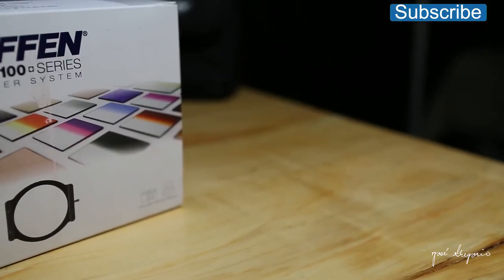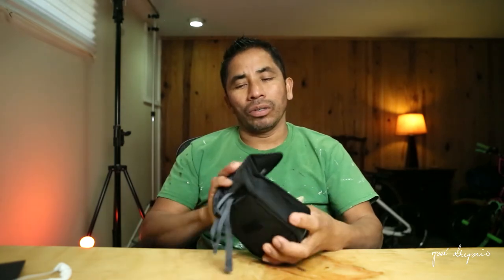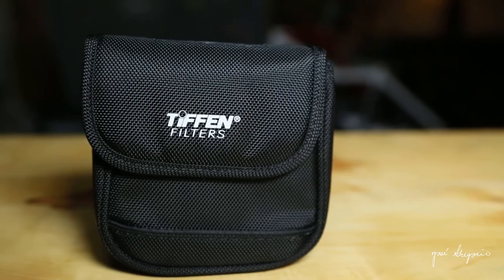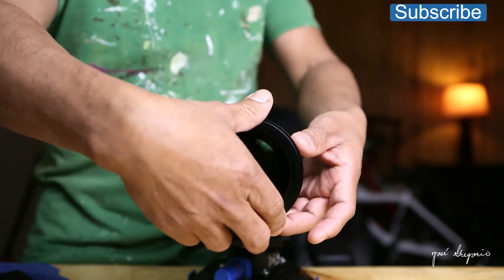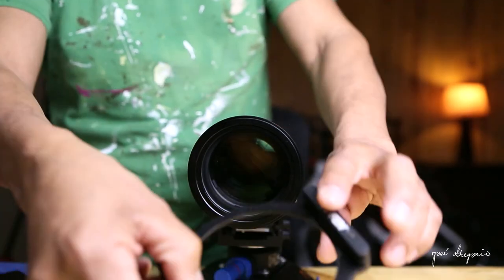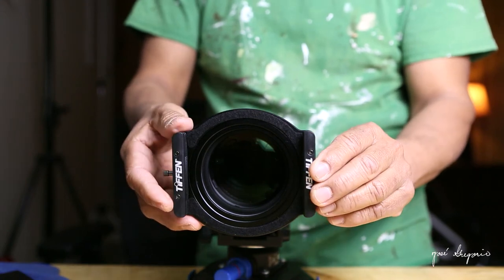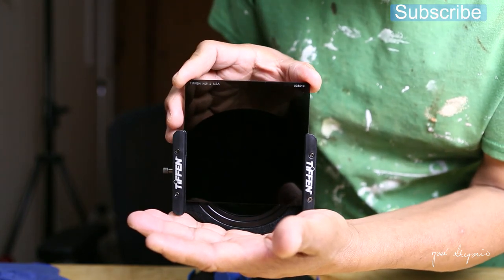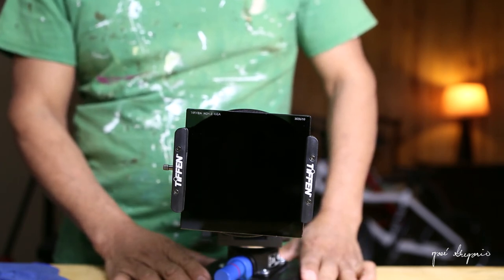Tiffen Pro 100 Series. ND Filter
This time Am sharing, The Tiffen Pro 100 series ND filters, in this video I show how to mount the 77mm adapter Ring onto a 77mm lens.

If you you find my content helpful become a channel member-